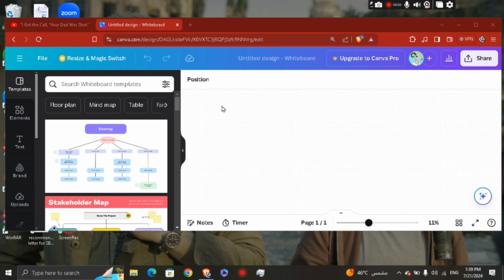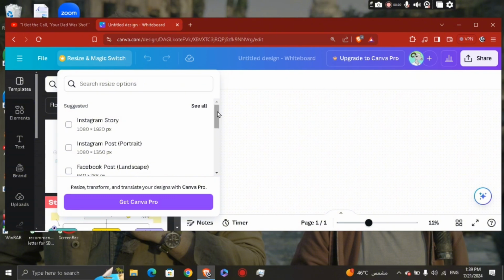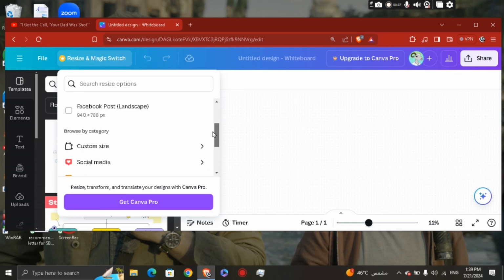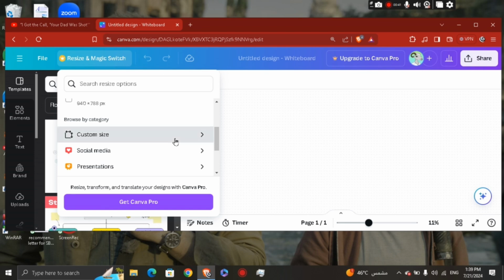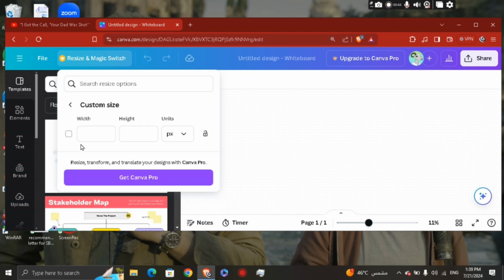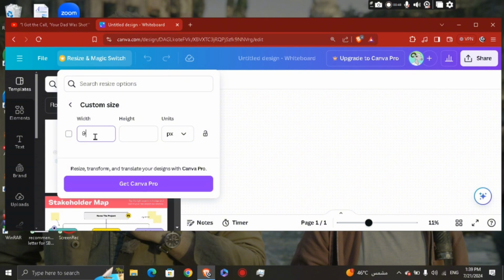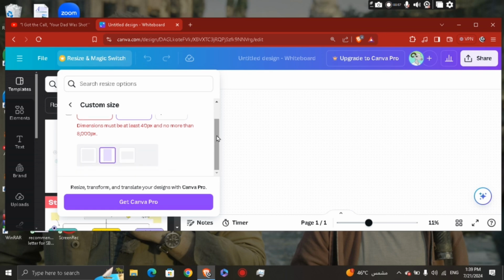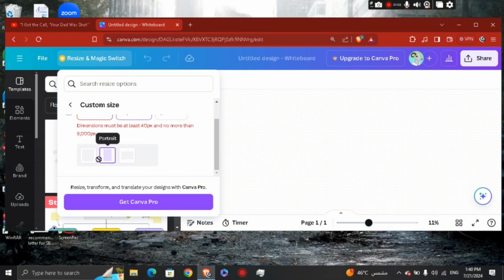How To Change To Portrait in Canva (2025) | NEW METHOD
How To Change to Portrait in Canva

Hey everyone! 👋 In this video, I'll show you how to change your design orientation to portrait in Canva. 🎨📐 Follow these simple steps to switch from landscape to portrait mode for your projects.